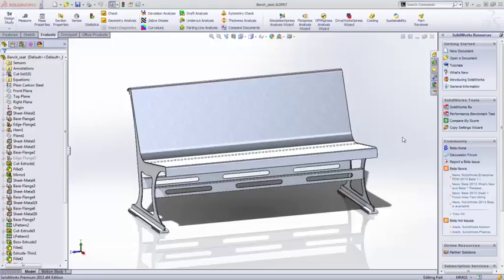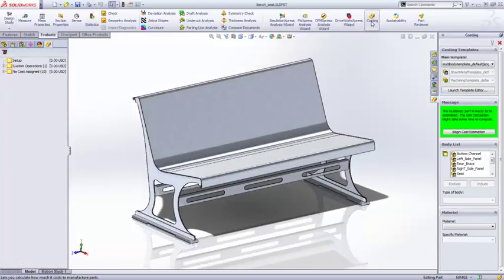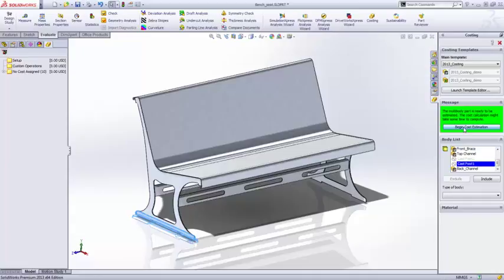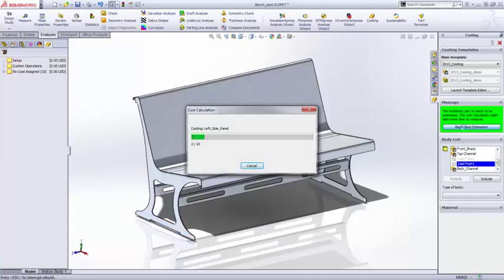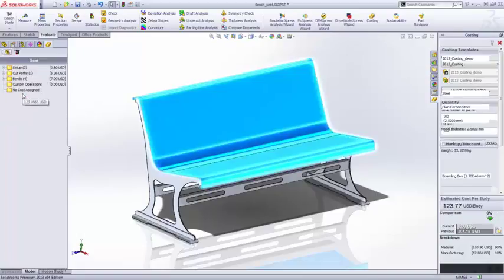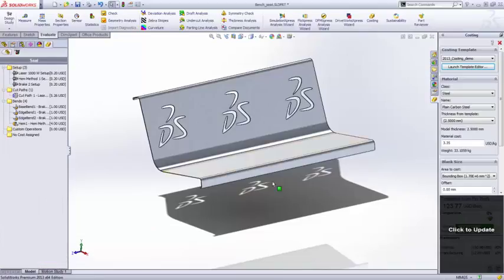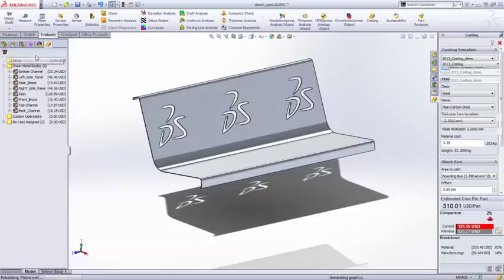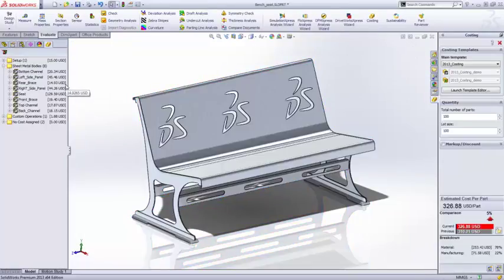SW2013 04 Costing Multibody